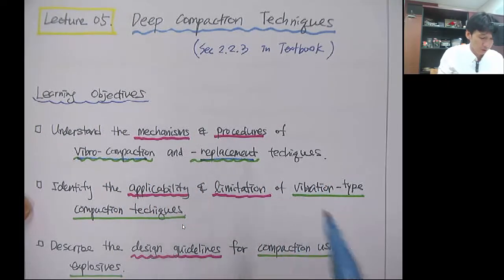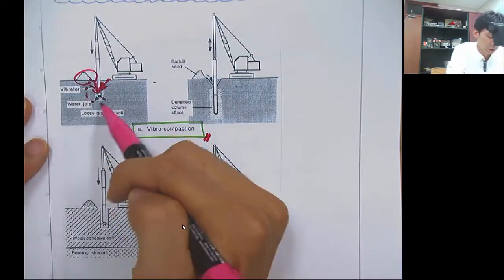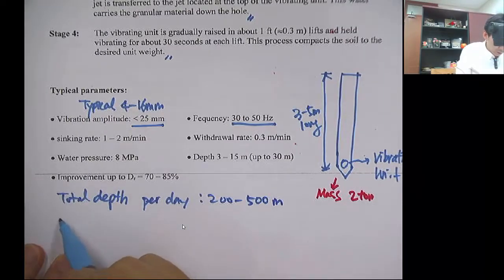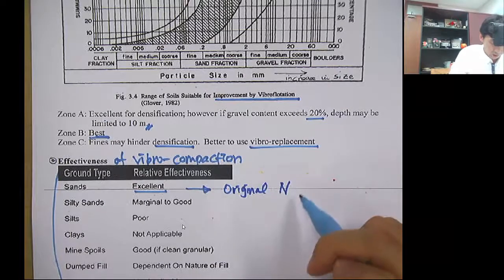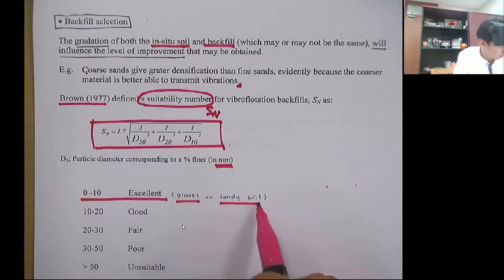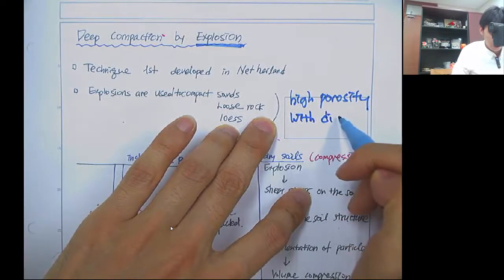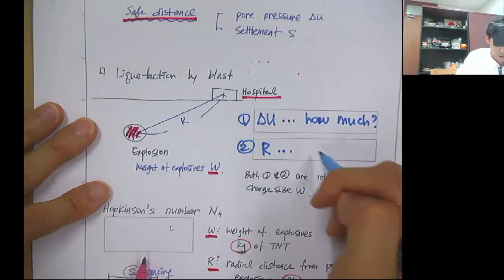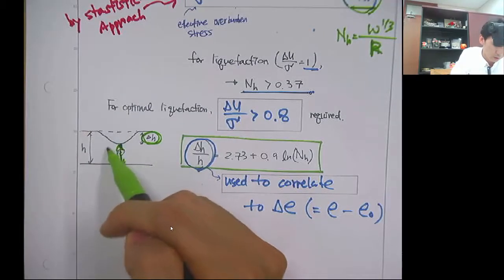CE437_Lec05_Deep Compaction Techniques